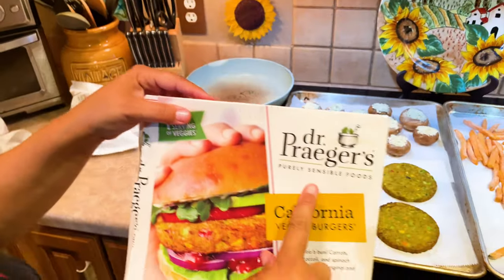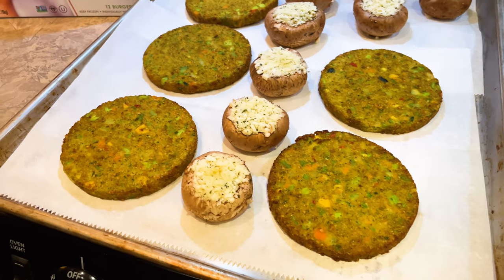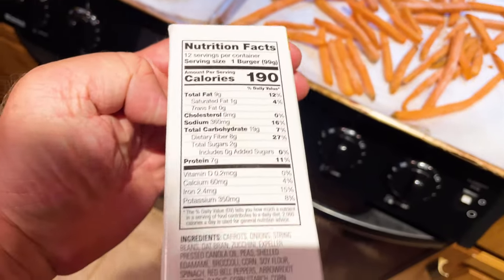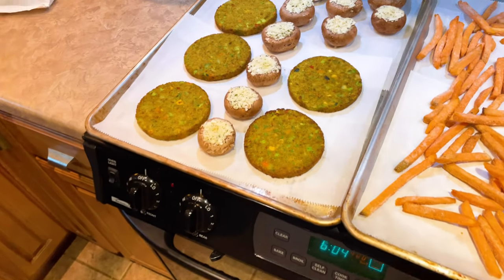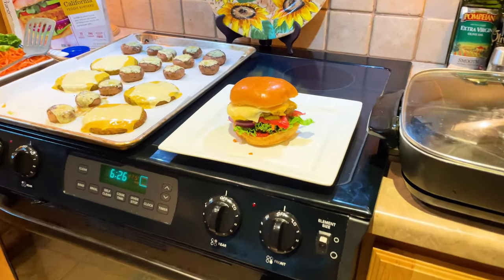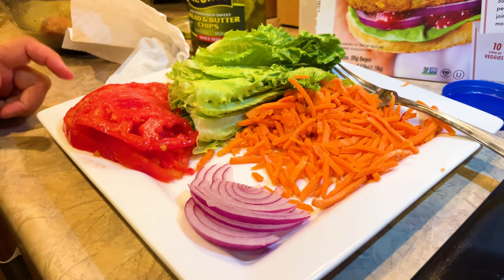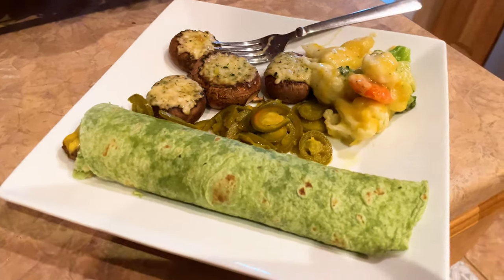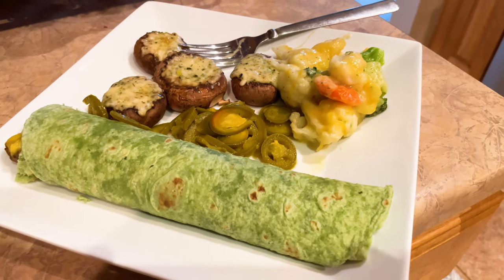Dr. Praeger's California Veggie Burgers - Review and Cooking Tips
veggieburger vegan vegetarian - My wife Nikonya Godwin shows how she cooks Dr. Praeger's California Veggie Burgers. She buys these from Sam's Club in Hickory, NC. We really like the taste and texture of these burgers. Note that we are not strict vegetarians or vegans. Nikki and I eat about 90% vegetables and fruit. The excellent stuffed mushrooms in this video are from our local ALDI in Morganton, NC. Think she gets the sweet potato fries from Walmart or Food Lion. They are really tasty also!